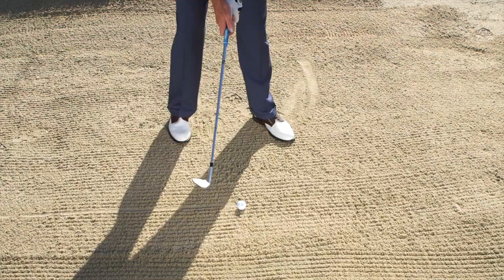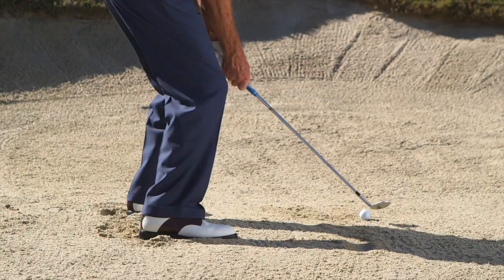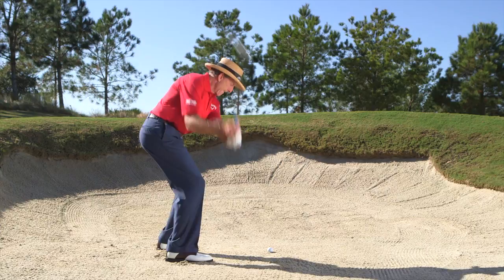David Leadbetter: Become A Better Bunker Player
Hit bunker shots like a pro with these four keys.